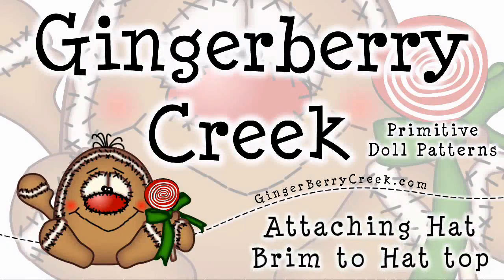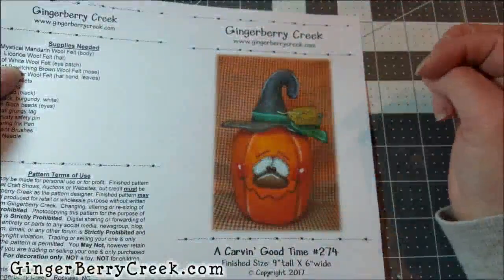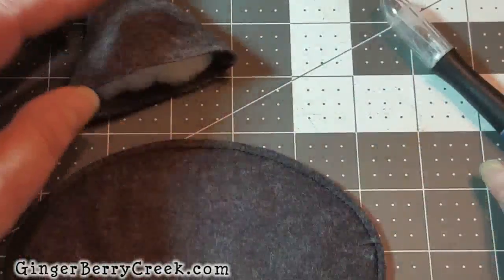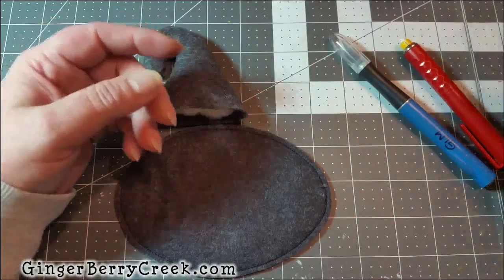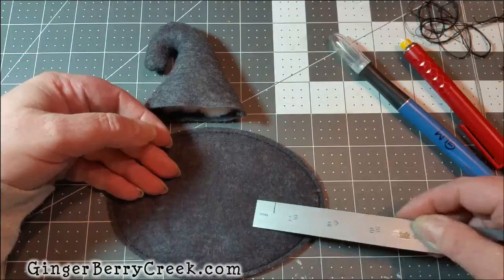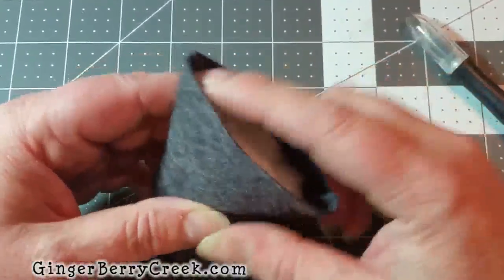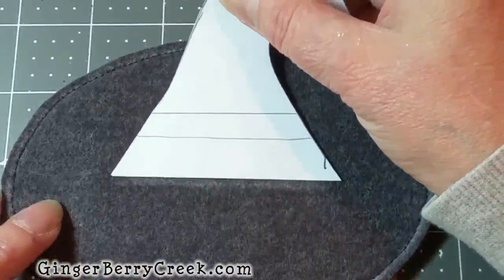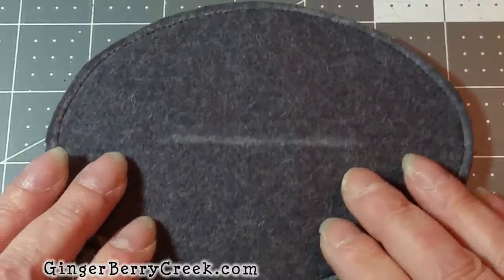Gingerberry Creek - Attaching Hat Brim to Hat Top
This video tutorial will show the technique of how to Attach the Hat Brim to the Hat Top in some of the Gingerberry Creek primitive doll patterns.